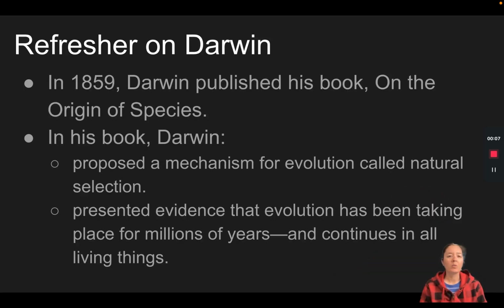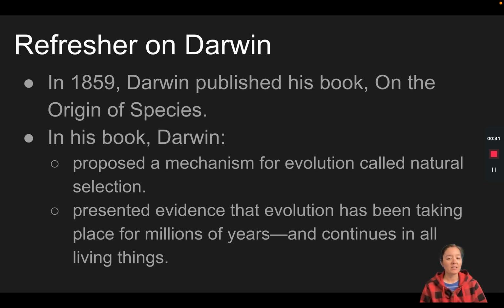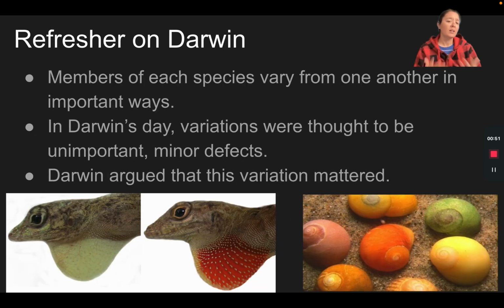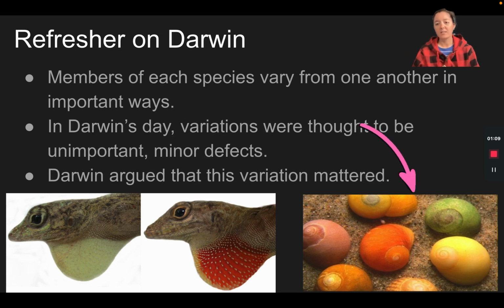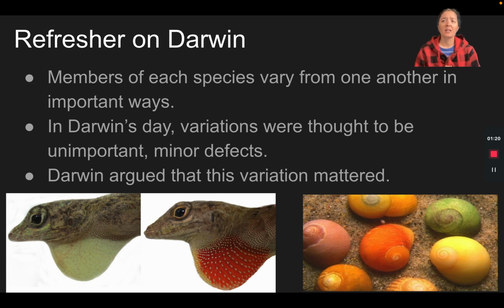Quick Darwin Review